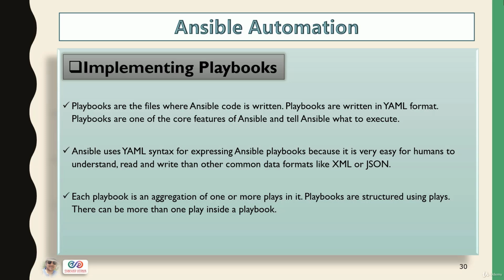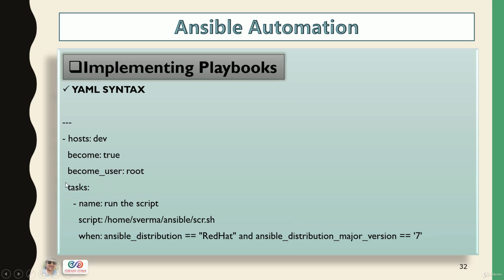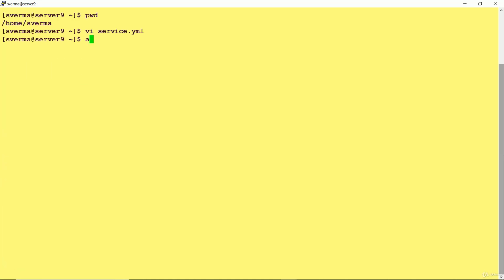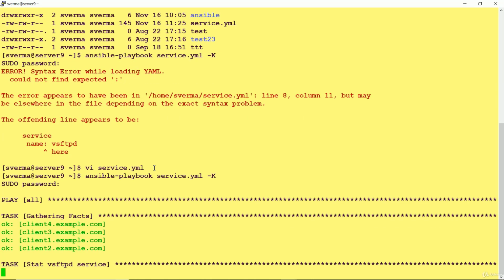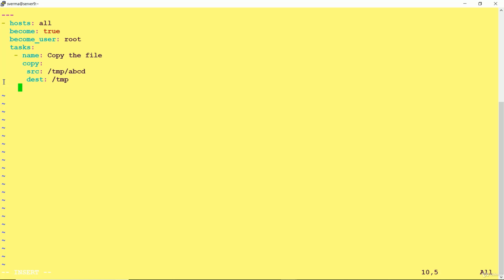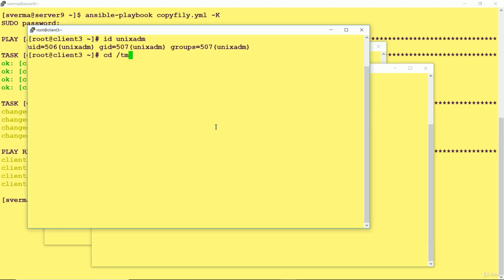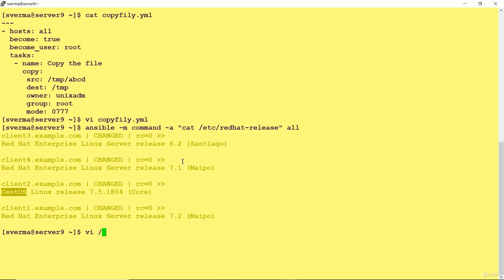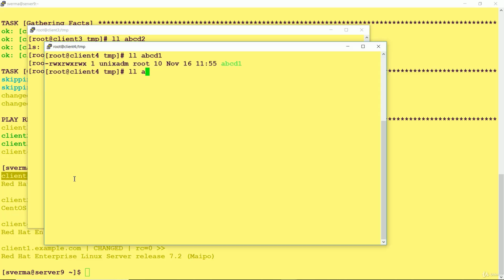Ansible Full Unix Automation Course | Automate Linux Server Management with Ansible | Part 6